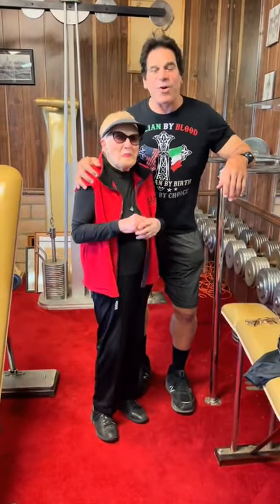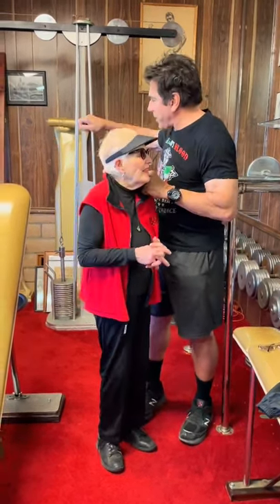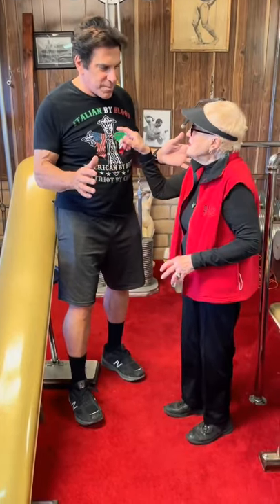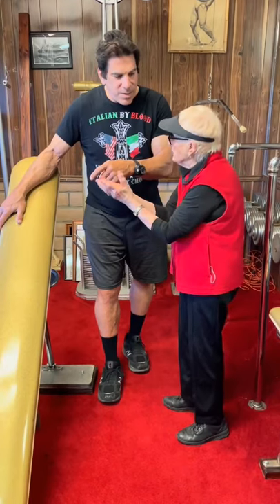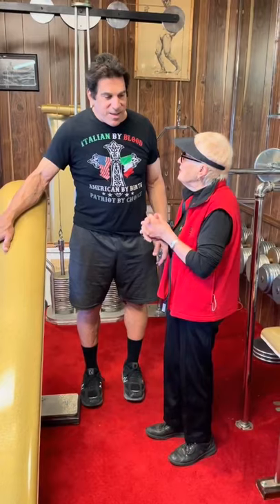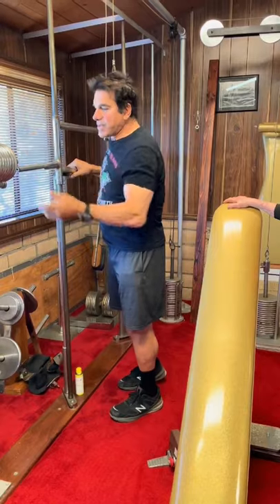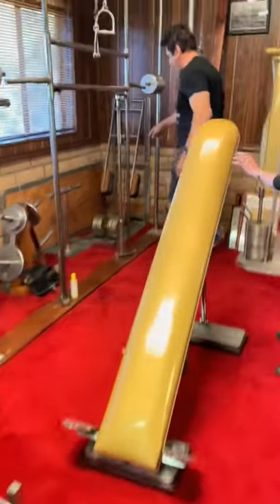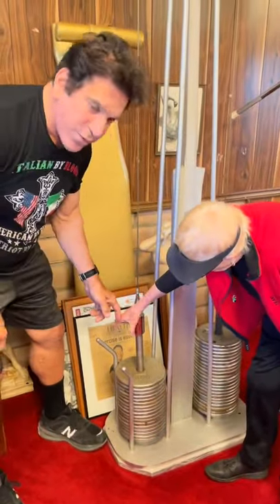Lou Ferrigno Tours Late Jack LaLanne’s Home Gym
Lou Ferrigno takes a walk down memory lane at Jack LaLanne's home gym which houses machines from the 1930s.